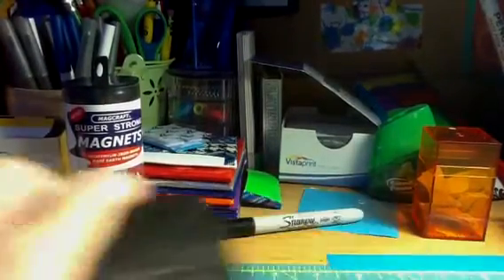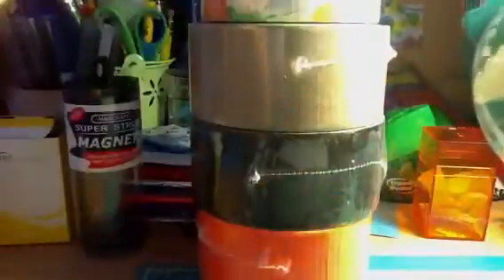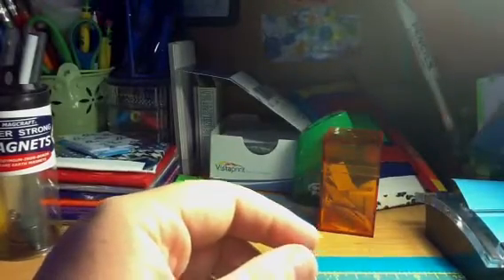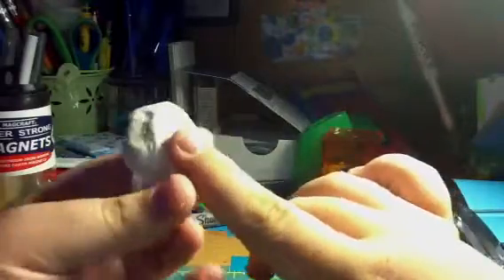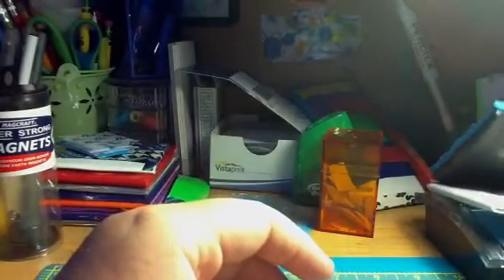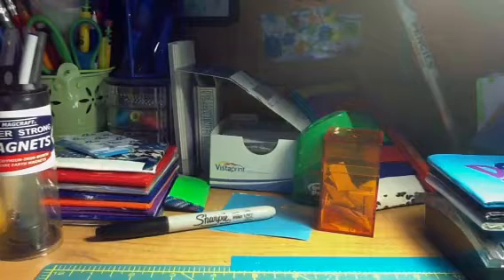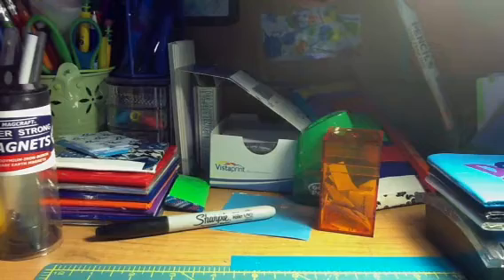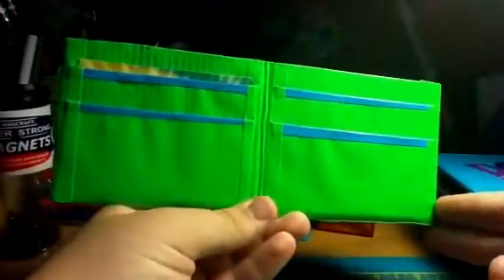What Sould I Do??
Help me out herenpeople